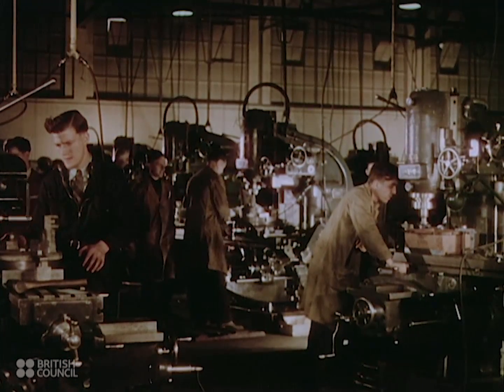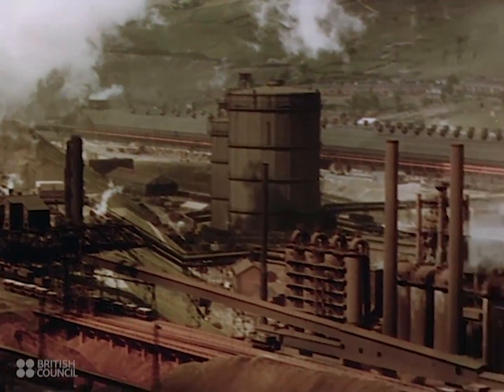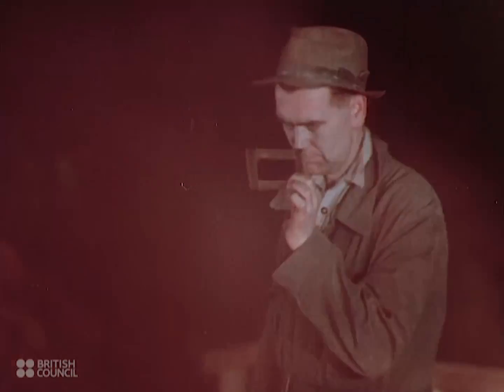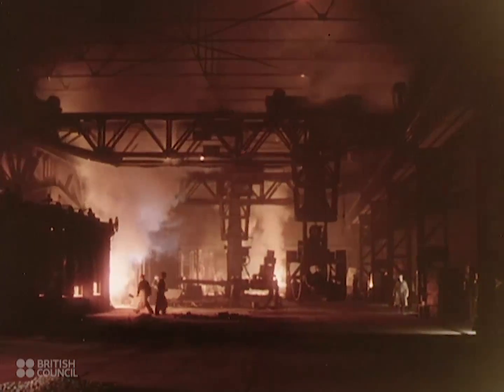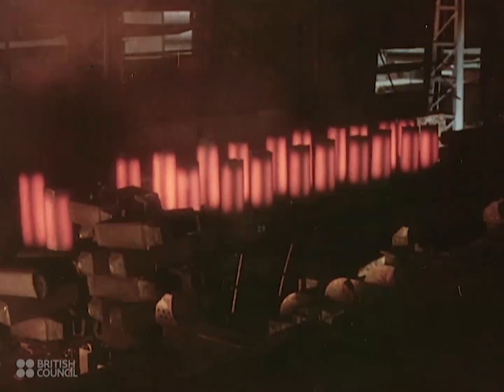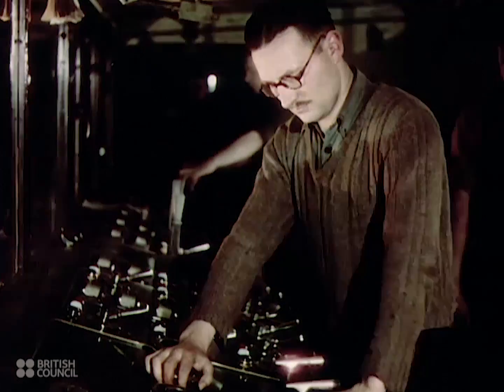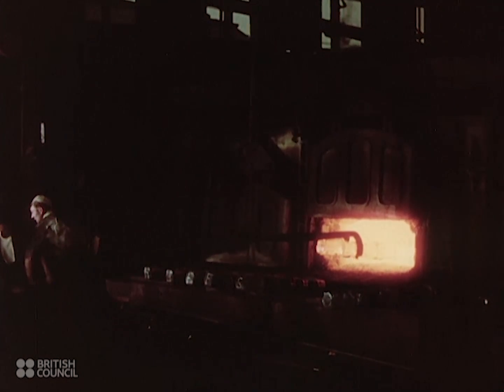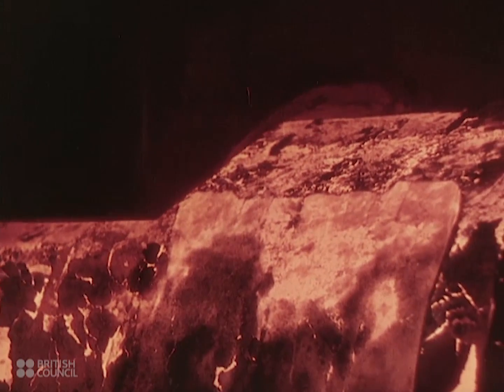The Steel Industry & The Workings Of A Foundry - 1945 Documentary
'The backbone of Britain's industrial power lies in her great Steel Industry. In the blast furnaces, forges, rolling mills, and machine shops labour vast numbers of highly skilled craftsmen who, for generations, have devoted their lives to serving a great tradition known the world over - the tradition of British Steel.'
 (Films of Britain - British Council Film Department Catalogue - 1946).

This film has been made available courtesy the British Council Film Collection. The British Council Film Collection consists of 120 short documentaries made by the British Council during the 1940s designed to show the world how Britain lived, worked and played.

- Ellavision